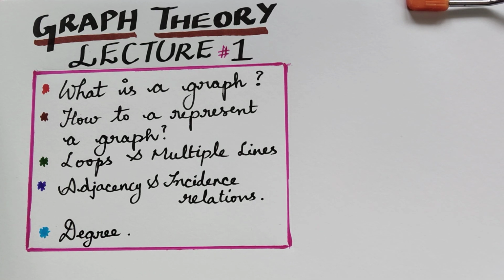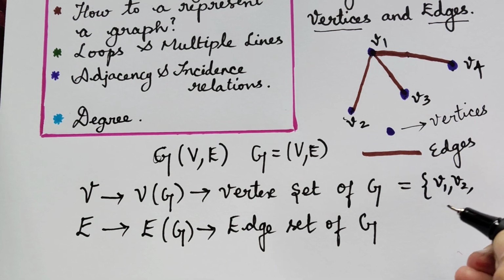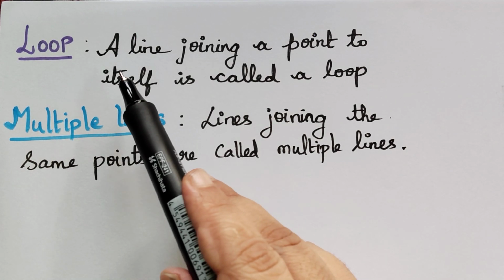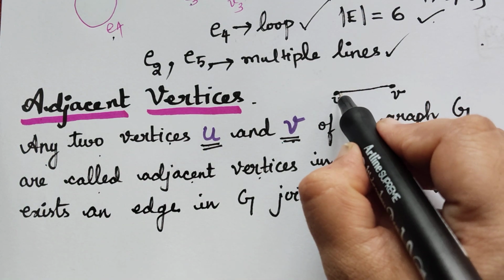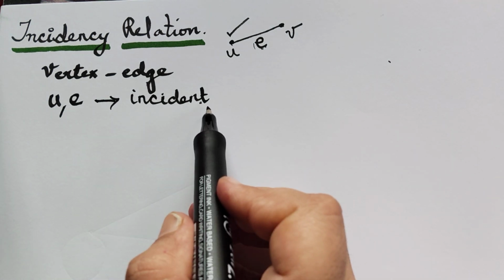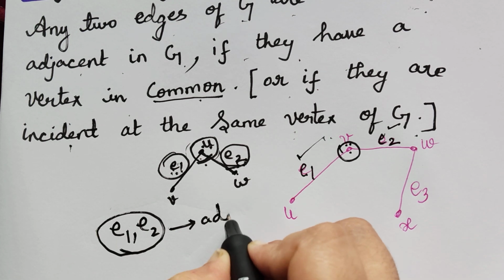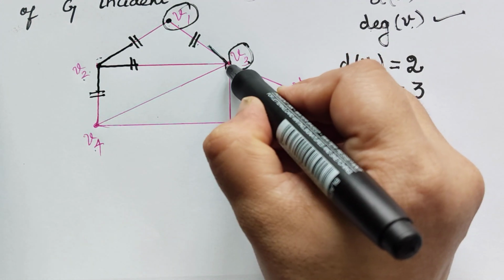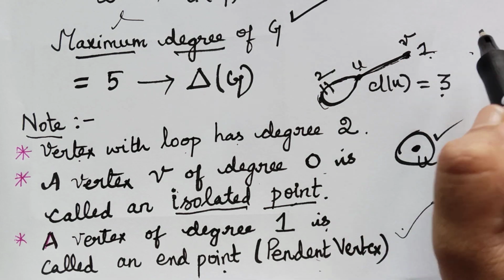Graph Theory Lecture 1 |Basics, Definitions, Representations| Introduction,Loops, Degree, Adjacency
📘 Welcome to Lecture 1 of Graph Theory!
In this foundational video, we dive into the essential concepts that form the backbone of graph theory. Whether you're a beginner or revising the basics, this lecture will give you a solid start.

🎯 Topics Covered:
✔️ Graph Definition
✔️ Graph Representations
✔️ Loops and Multiple Lines
✔️ Adjacency and Incidence Relations

This lecture is perfect for students of mathematics, computer science, engineering, or anyone preparing for competitive exams like GATE, NET, or university exams.

👍 Like, 💬 Comment, and 📤 Share to help others learn too!